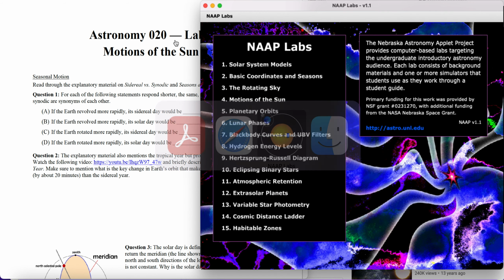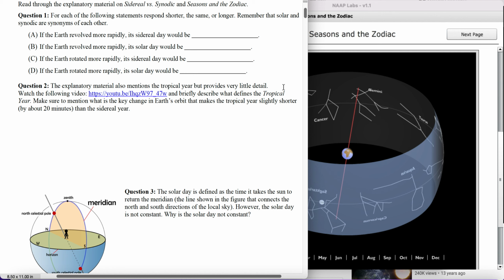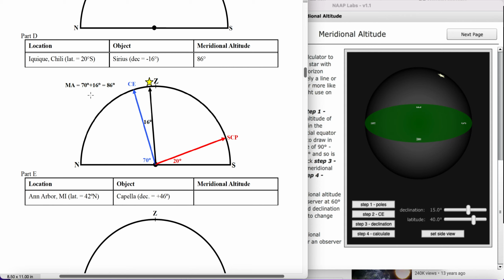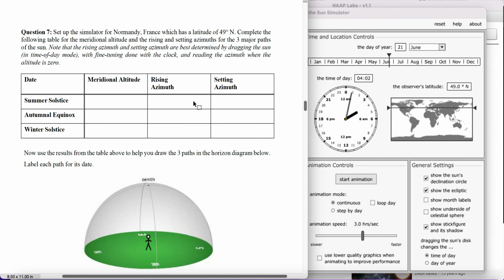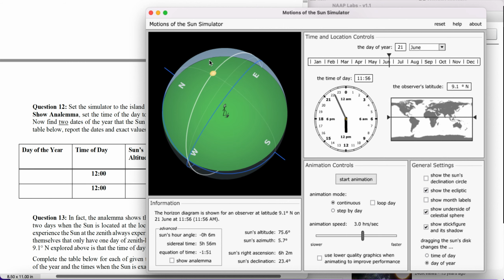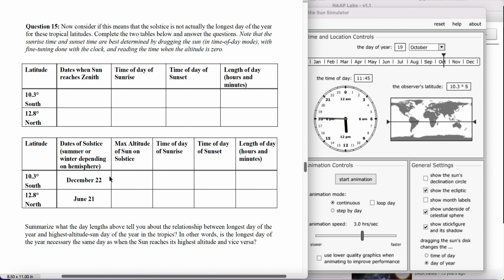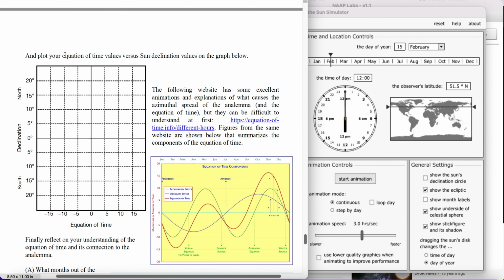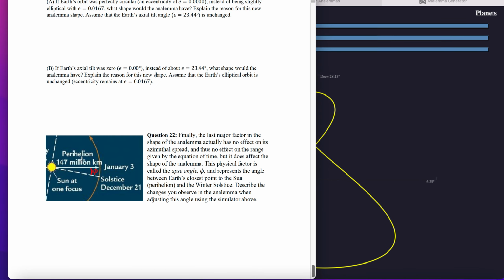Directions for Motions of the Sun Lab